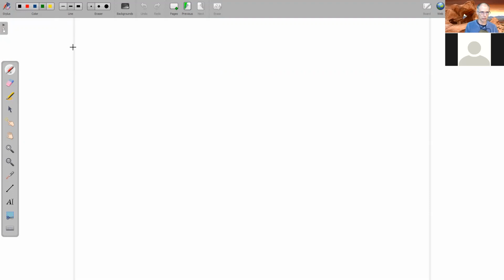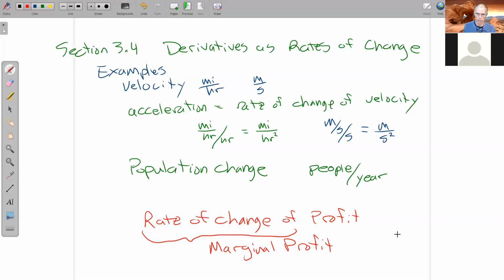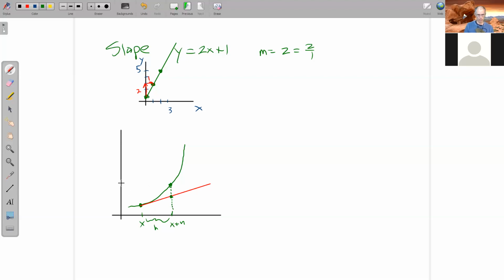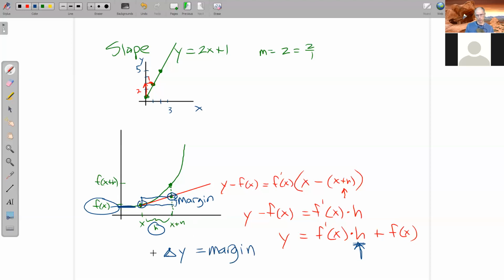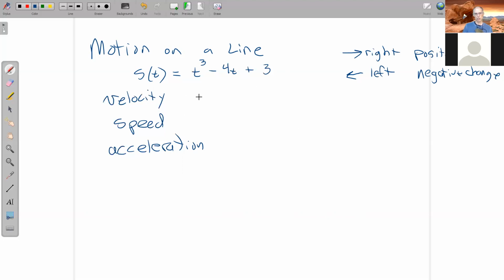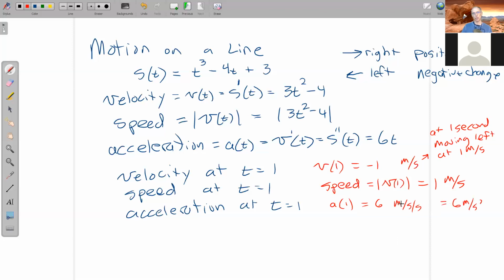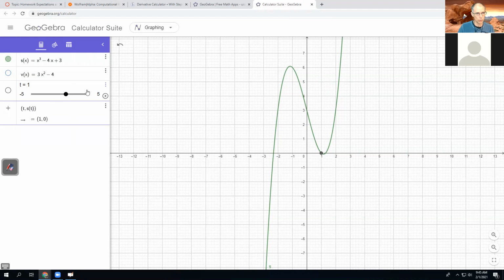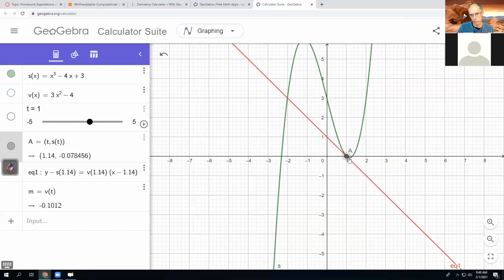MTH251 Section 3.4 Rates of Change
Rate of Change of Profit, aka Marginal Profit
Motion on a line, rate of change as velocity, speed, and acceleration, and how to interpret these results